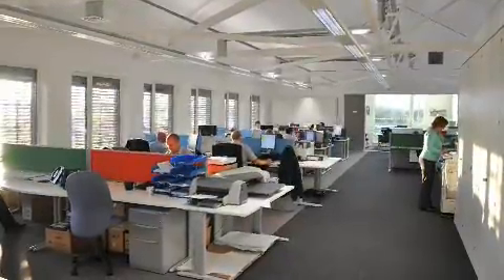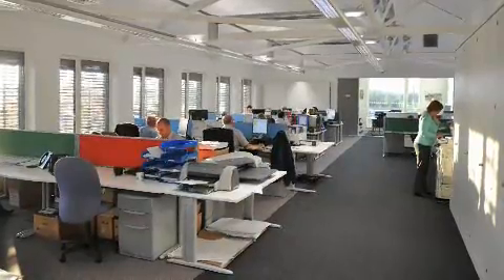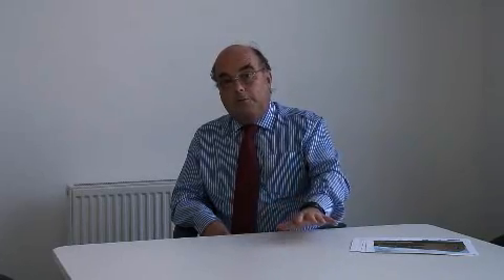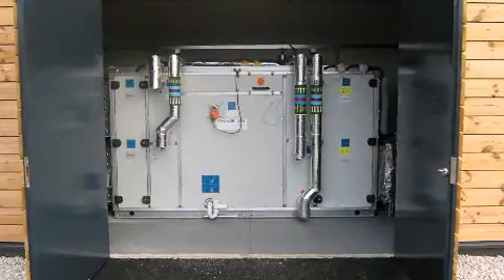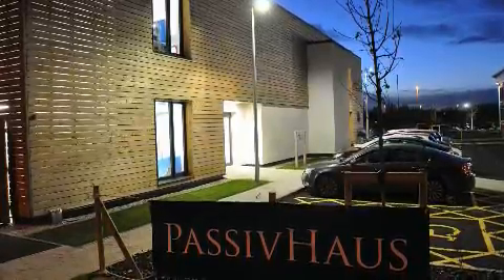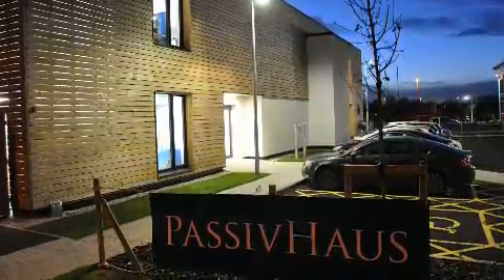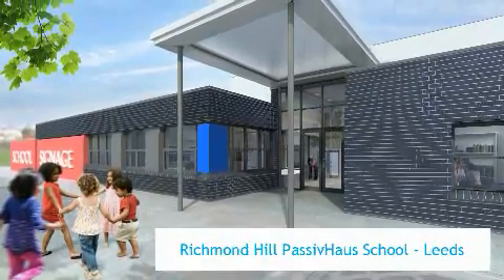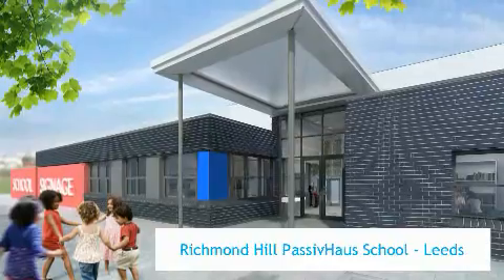Interserve PassivHaus office - John Walkerdine, Interserve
Interserve PassivHaus office - John Walkerdine, business development manager for Interserve, explains the journey taken to develop the UK's first scalable commercial PassivHaus office in Leicester and the energy benefits associated with the new Interserve solution